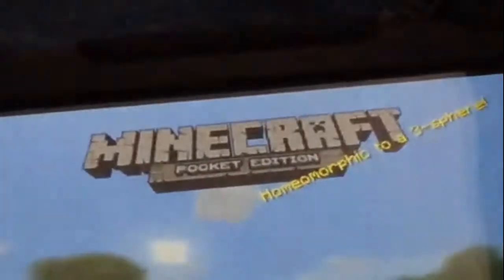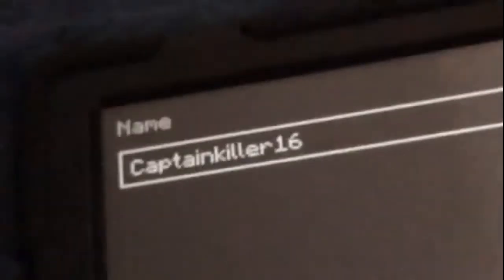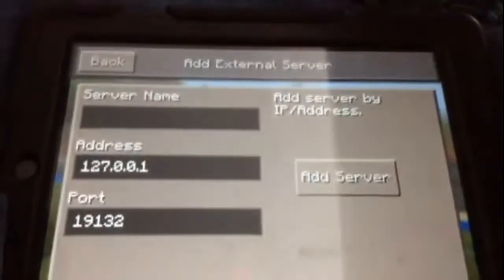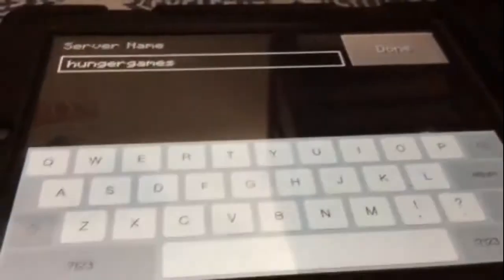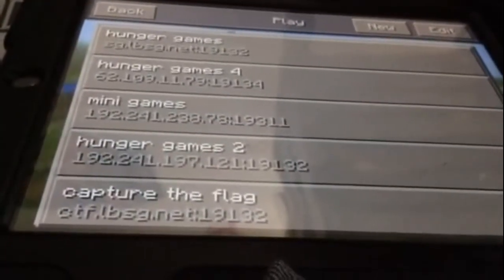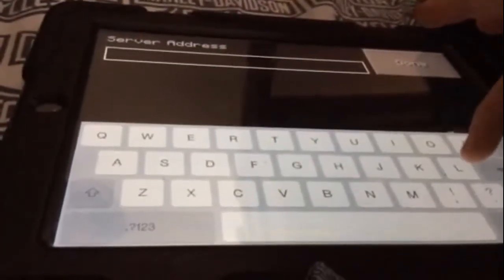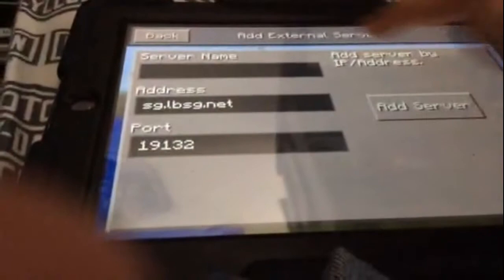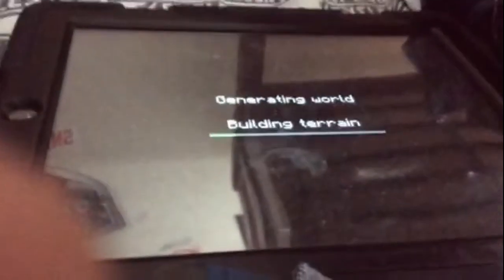Minecraft how to play minecraft pocket edition hunger games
Huy guys CK Gaming here and today Im showing you how to play on minecraft pe hg!
On this video lets try to hit 2 likes I know we can!